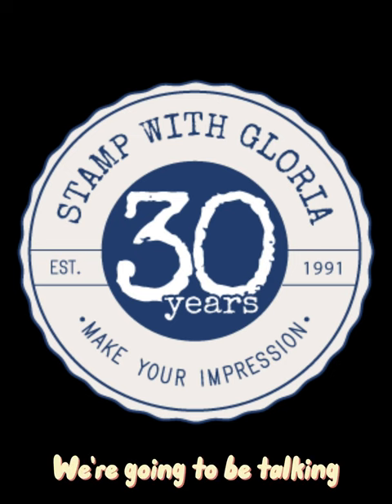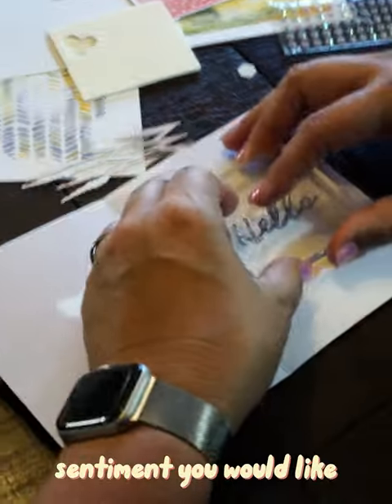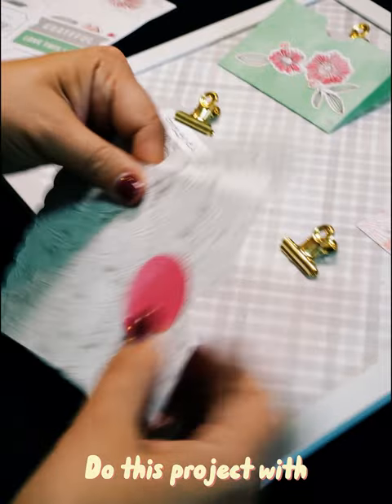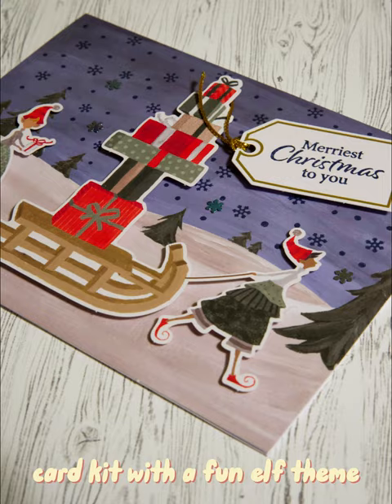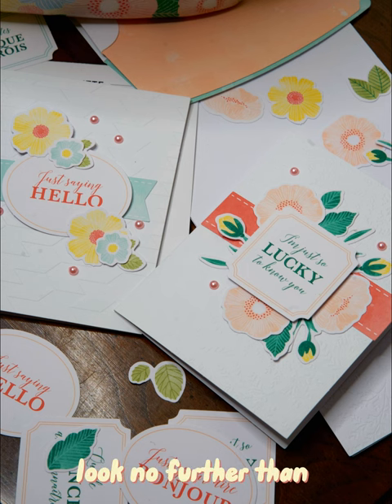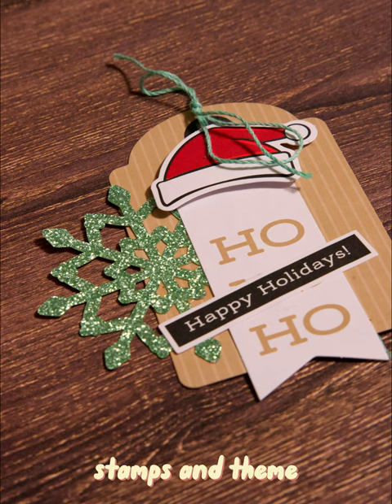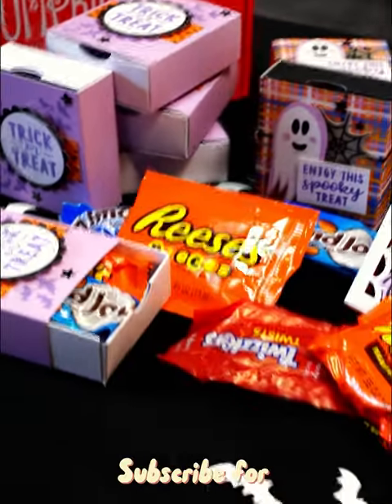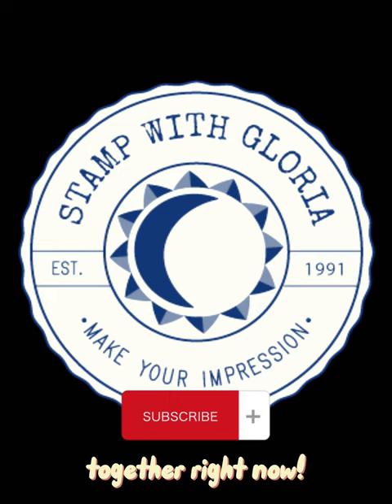Stampwithgloria , Stampin' Up! Kits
Stampin' Up! Kits for all kinds of Fun!